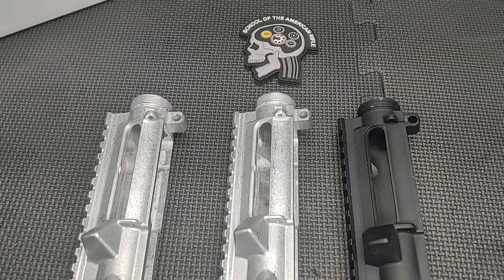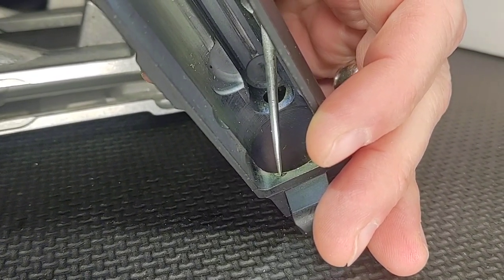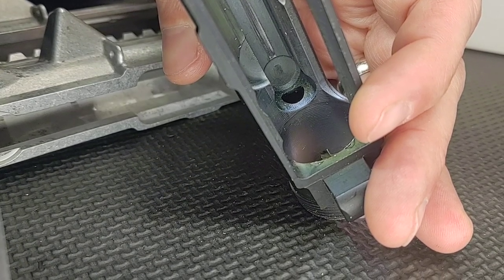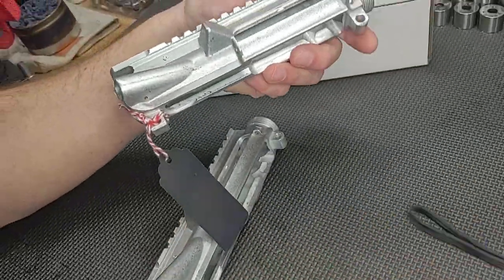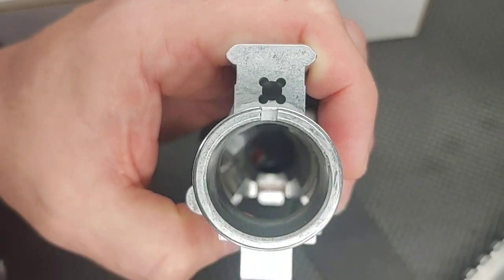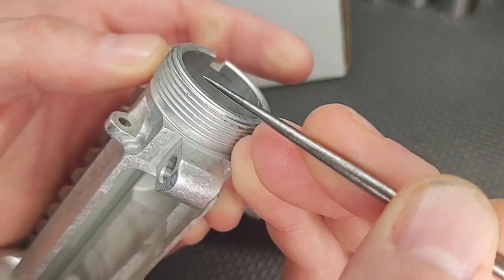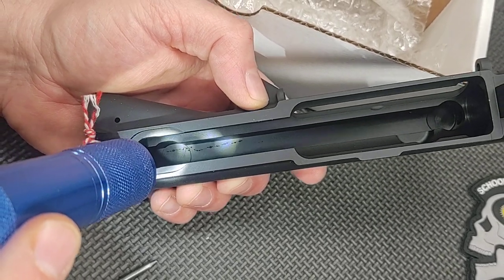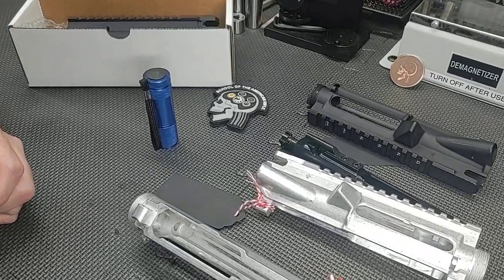AR15 Upper Receiver Visual Checks/Inspections